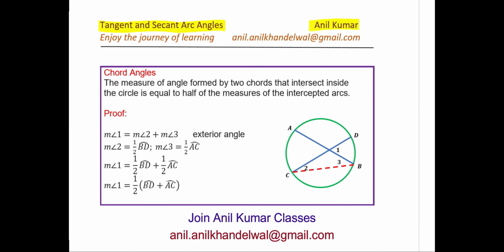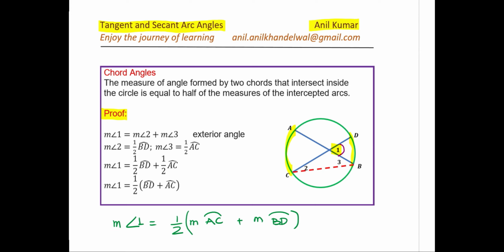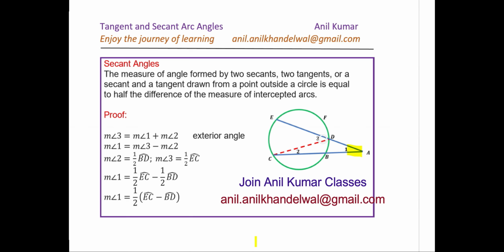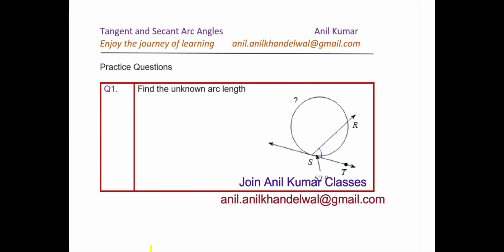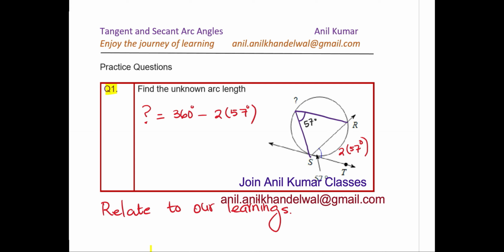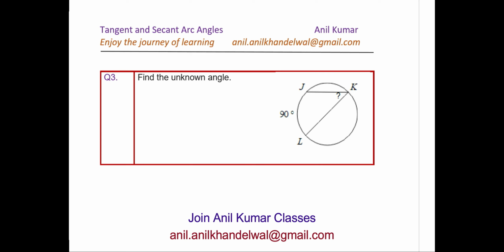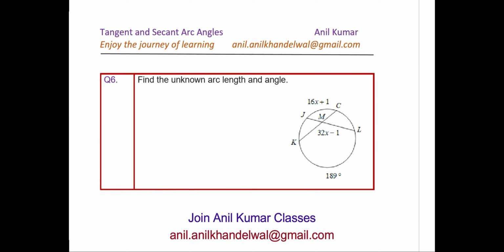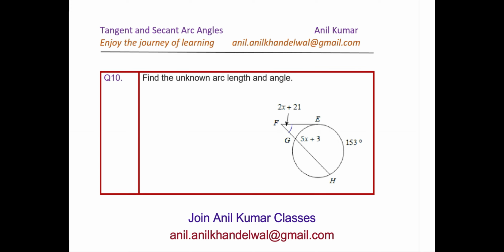Angles Formed by Chords Secants and Tangents Proof and Practice Questions GCSE 9 CBSE IB 9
Alternate Segment Theorem:  Angle between the tangent and its chord is equal to the angle in the alternate segment.